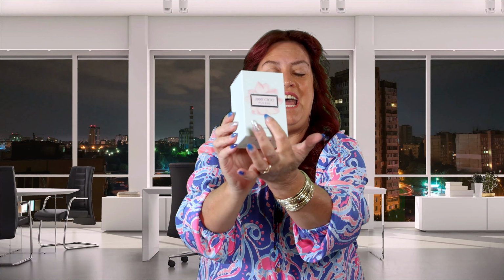JIMMY CHOO FLORAL EDT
main accords;
floral
sweet
citrus
fruity
musky
powdery
fresh

Top Notes:
Nectarine
Tangerine
Bergamot
Middle Notes:
Magnolia
Apricot Blossom
Sweet Pea
Base Notes:
Musk
Ambroxan

As always, thanks so much for taking the small moments of your busy life to spend the time with the two of us.  We appreciate you!  YOU MAKE OUR HEARTS SMILE